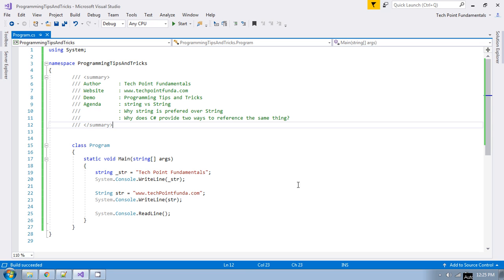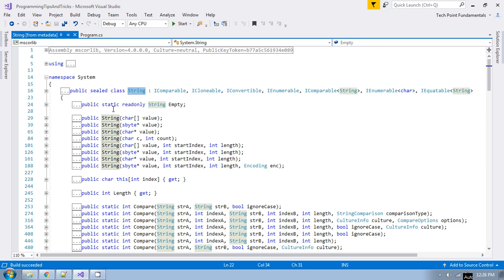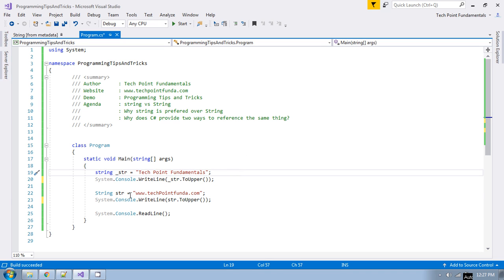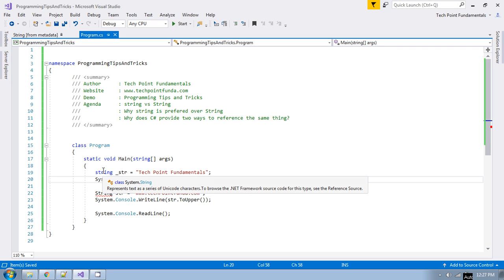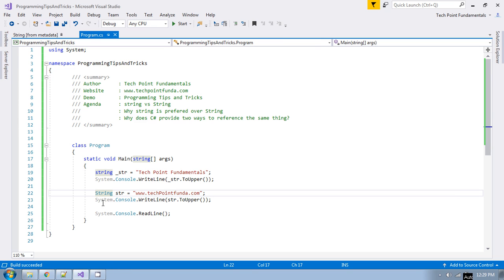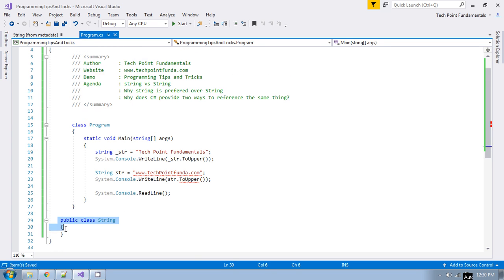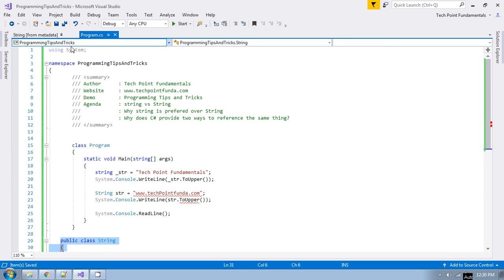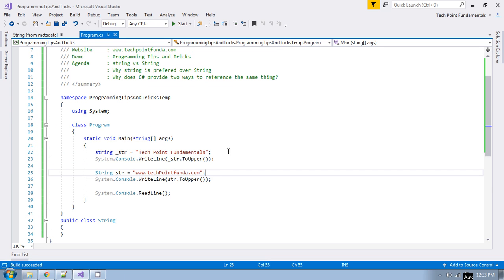string vs String C# | C# Interview Questions and Answers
string vs String C# | techpointfundamentals | C# Interview Questions and Answers | Software Development Tips and Tricks | Programming Tips and Tricks

What is the difference between string and String in C#?

In this video, we will see the answer to the above question with a practical demo.